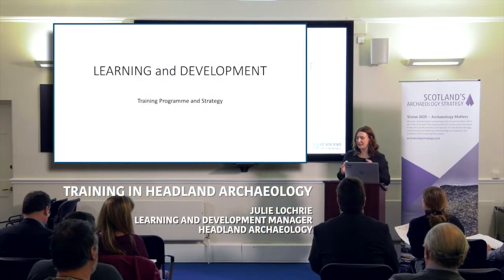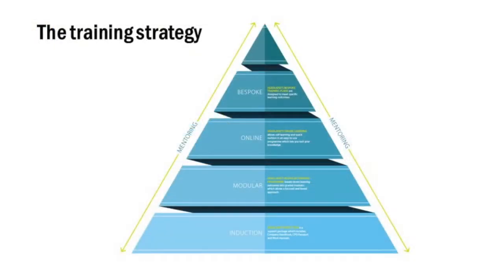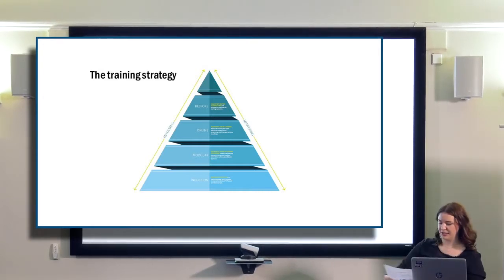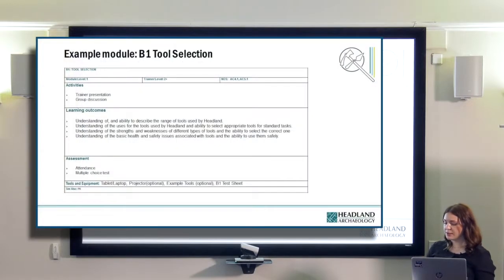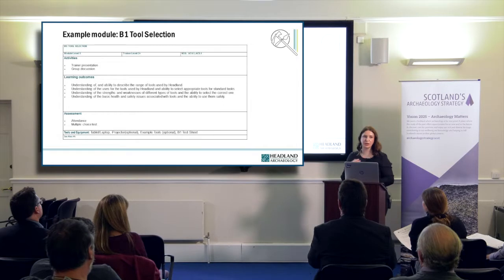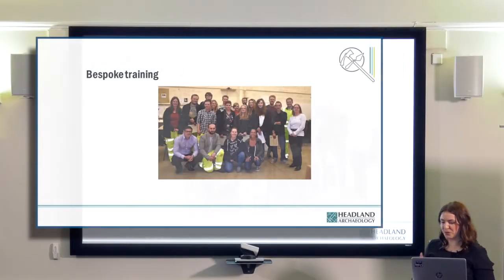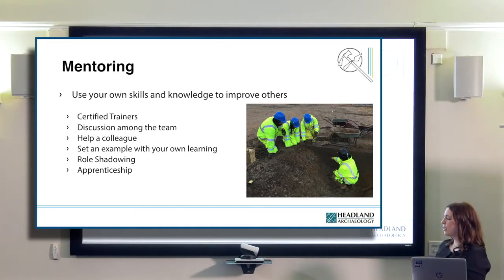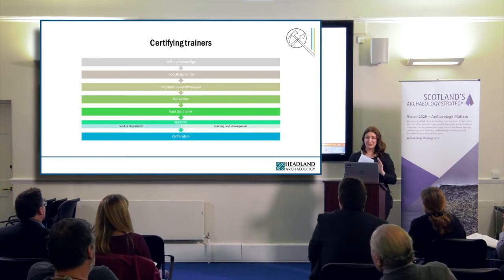How are Headland Archaeology Doing It?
Learning and Development Manager Julie Lochrie explains how Headland Archaeology have designed a Modular Training Programme, and integrated employee development into a supportive network of inductions and appraisals. She discusses how a 'train the trainer' model is helping deliver 150 modules, helping the workers develop and improve their skills.

This talk was part of the Archaeological Skills and Training in Scotland event held in Edinburgh on 9 March 2018.